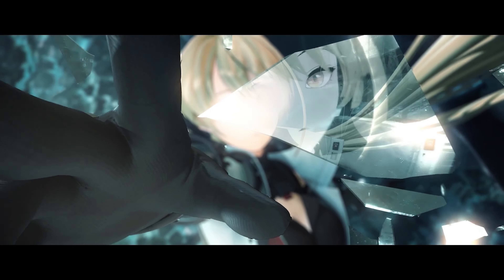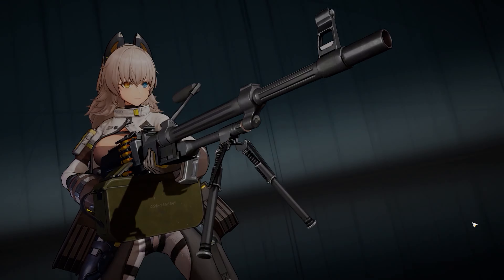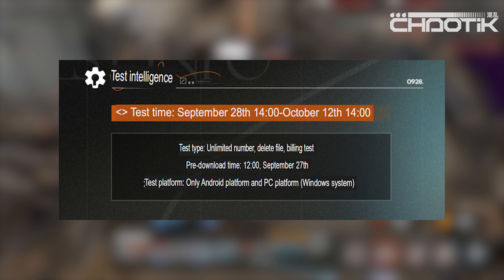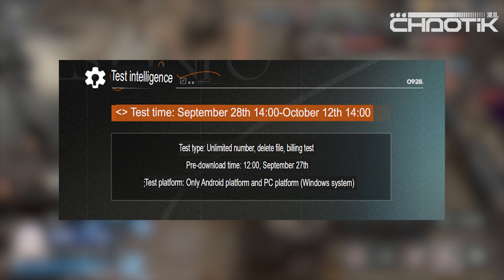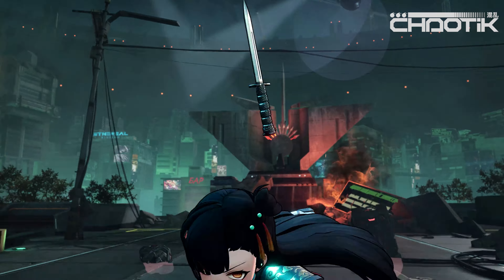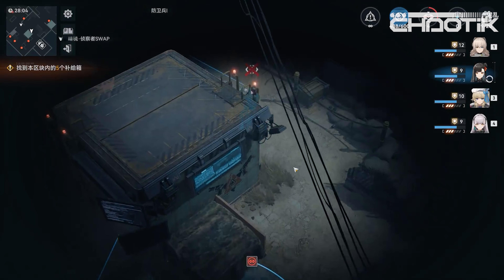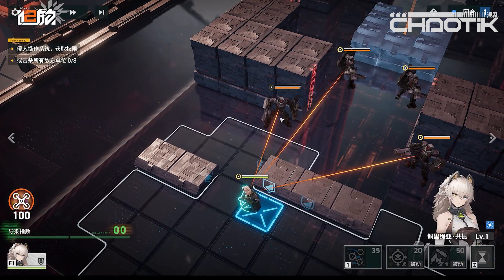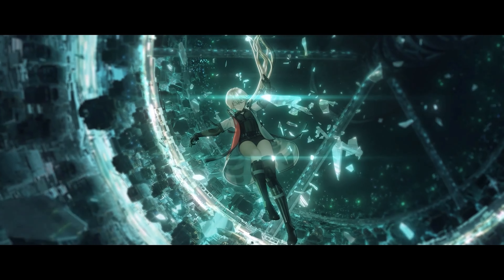Open Beta Details: Release Date, Pre-Download, and more | Girls Frontline 2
Girls' Frontline 2: Exilium (少女前线2：追放) is an upcoming game from Sunborn using XCOM-like, tactical two-dimensional gameplay with 3D graphics using Physically Based Rendering and Non-Photorealistic Rendering. Despite being a sequel, Girls' Frontline 2 is due to run alongside Girls' Frontline rather than replace it.

It takes place in Eastern Europe in 2074, 12 years after the start of Girls' Frontline. Griffin and Kryuger has been dismantled by the government who felt it had become too powerful, but the Commander continues to lead Tactical Dolls in the frontier region between contaminated and safe land after their retirement, chasing bounties aboard the Amos mobile base. As they return from a delivery mission in the contaminated zone, they are attacked by an unknown force who seizes their cargo, which contains a mysterious girl. The Commander must retake the cargo and uncover old secrets and conspiracies linked to relics.

BECOME A PART OF THE FAMILY!